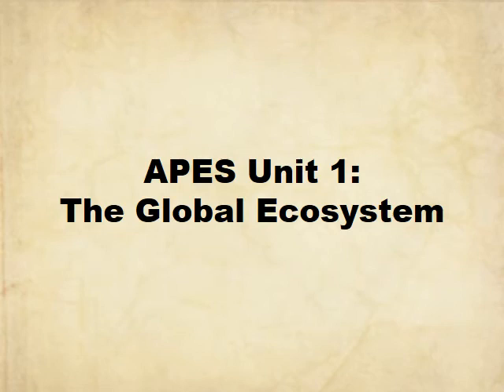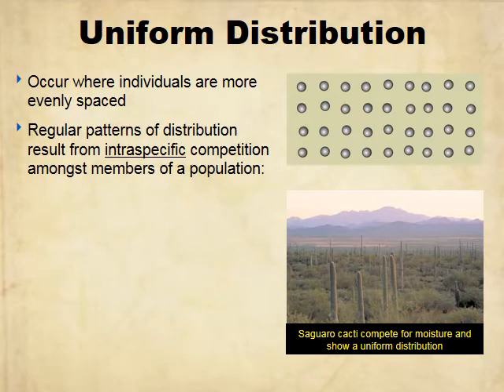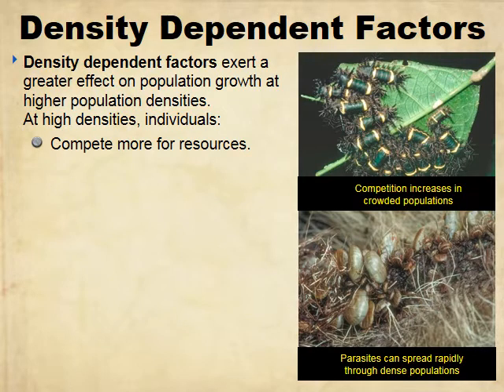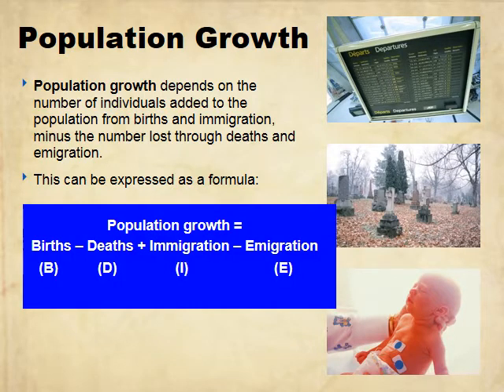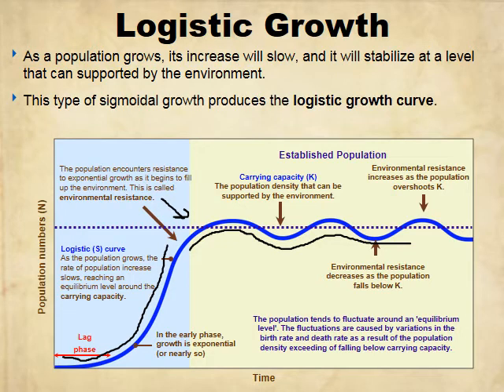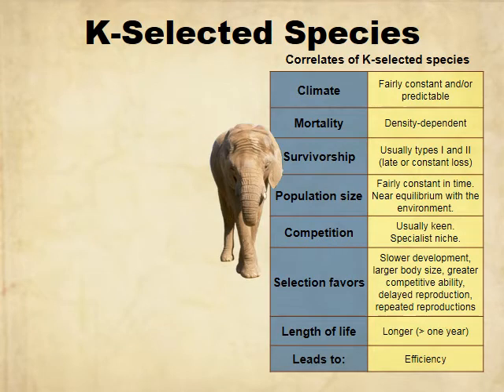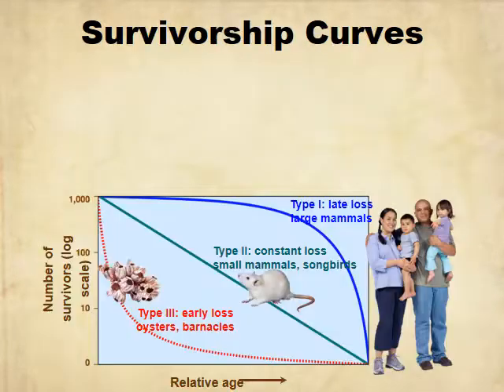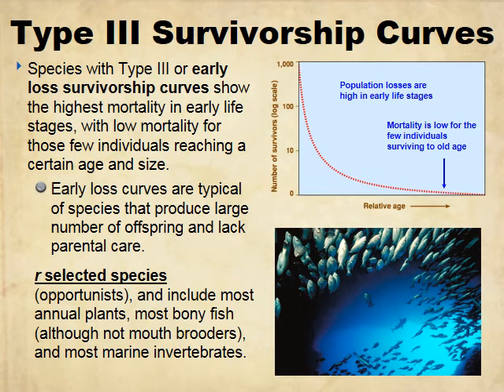Summer Assignment Part 4: Population Dynamics